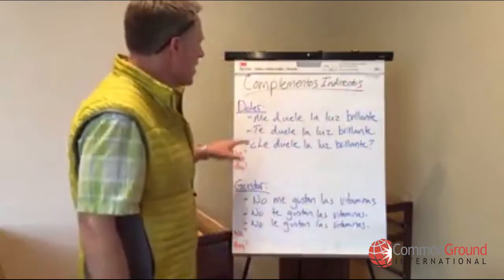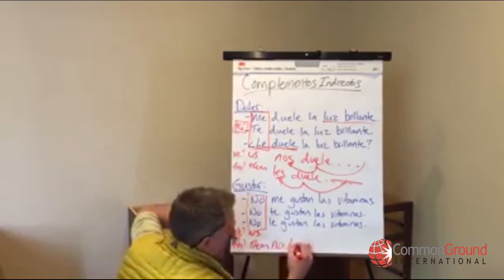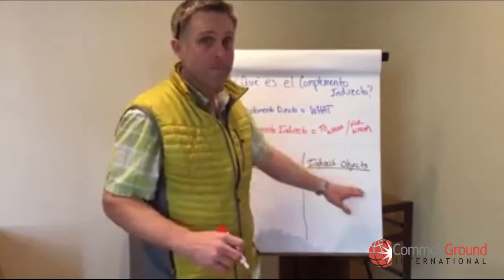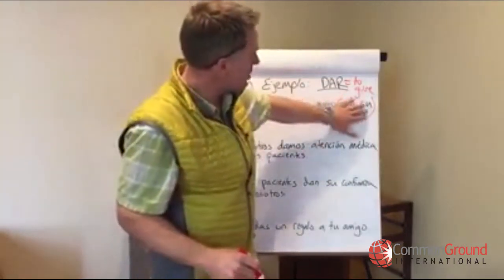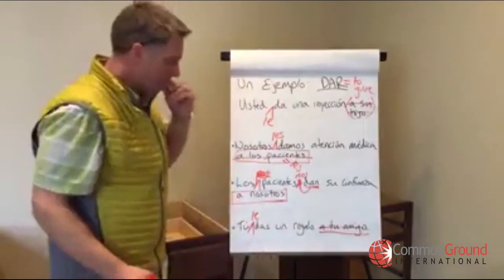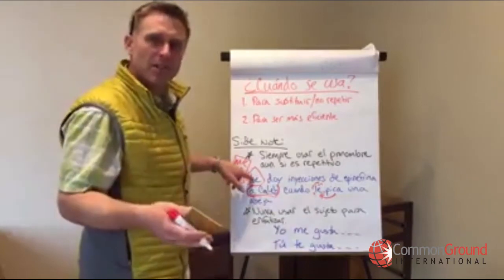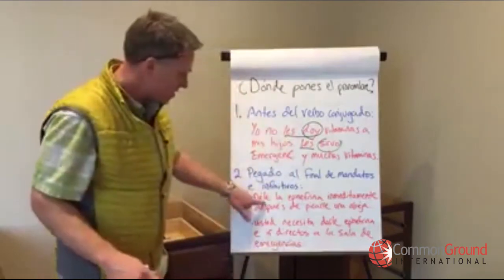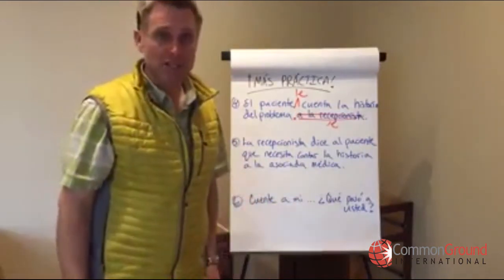Indirect Object Pronouns in Spanish (Updated)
Learn Medical Spanish: Indirect Object Pronouns in Spanish (Updated)

This was a Video Viernes lesson in our Facebook Group "Learning Medical Spanish".